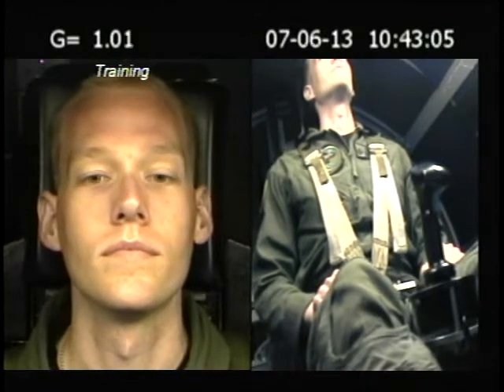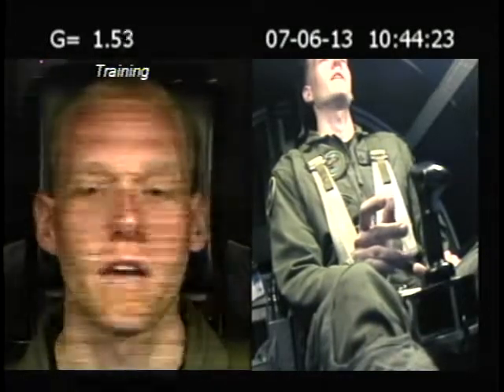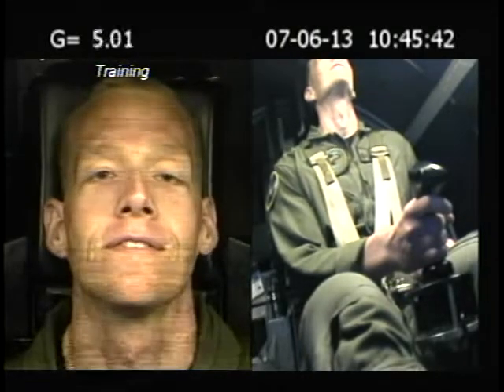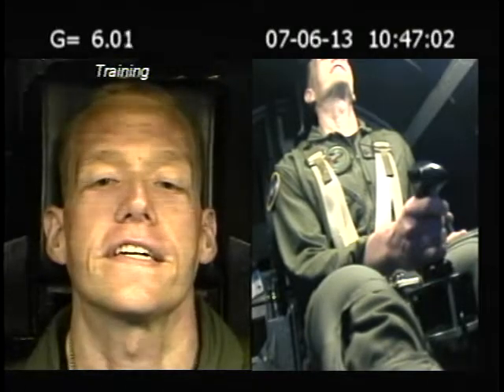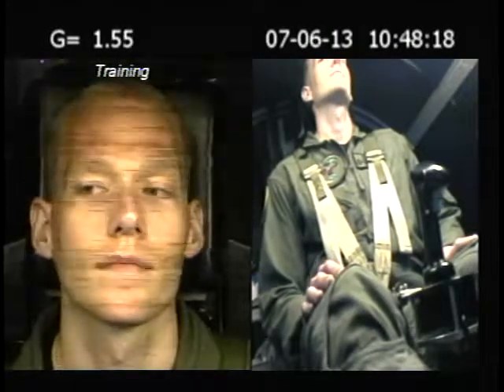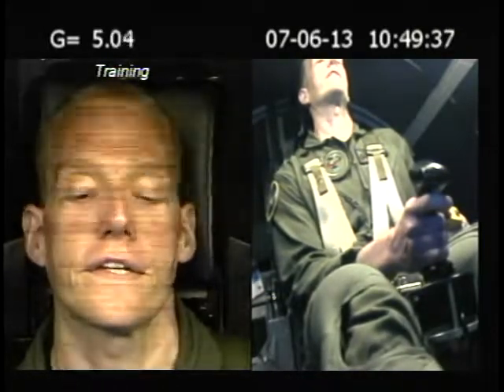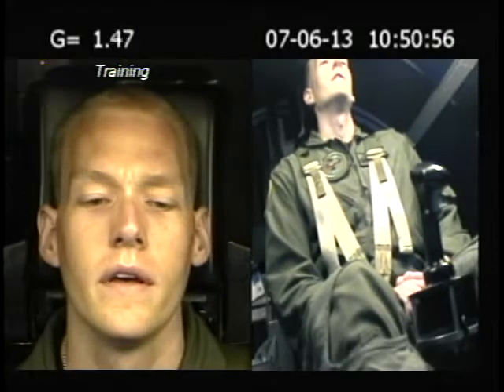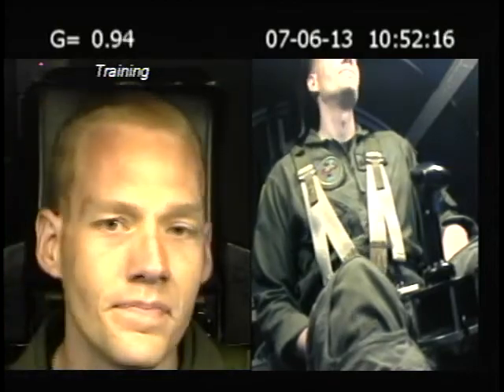Navy CFET Training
Running an F-18 profile in the San Antonio Centrifuge